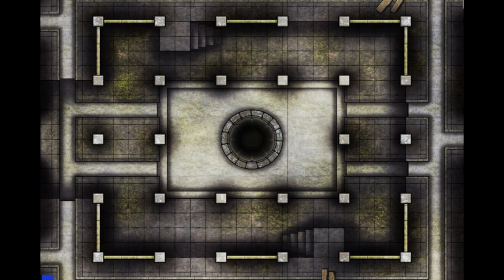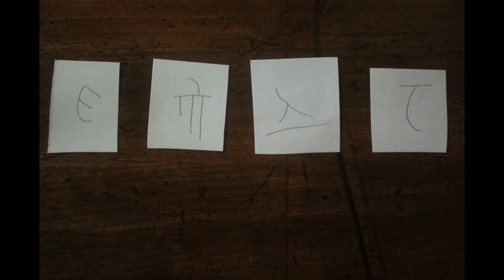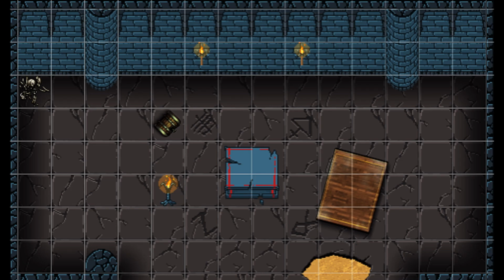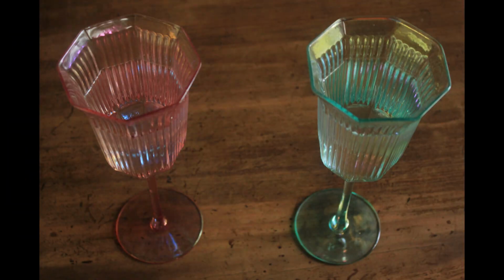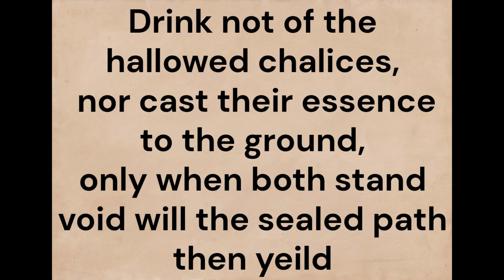4 Interactive D&D Puzzles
In this video I'm going to be showing you 4 really cool interactive puzzles you can use for your Dungeons and Dragons campaigns.

0:00 Intro
0:19 Fragment puzzle
1:01 Cipher puzzle
2:24 Cipher puzzle #2
3:12 Goblet puzzle
4:38 The End